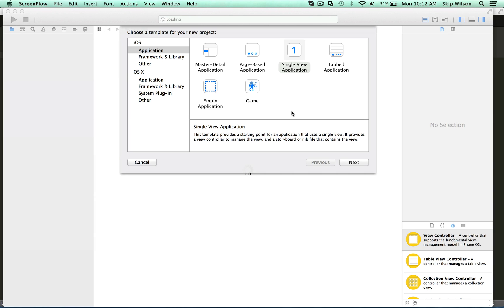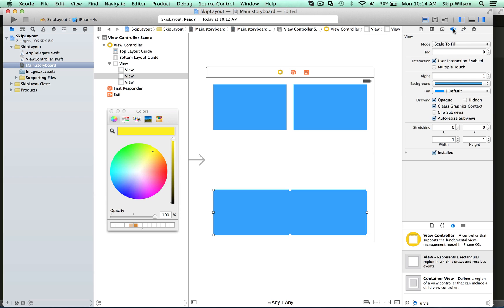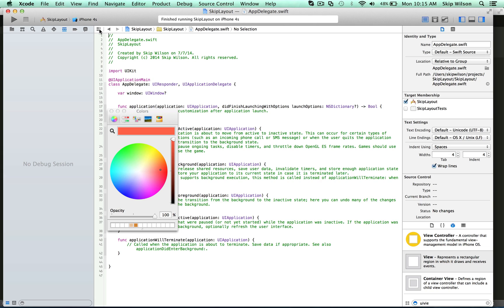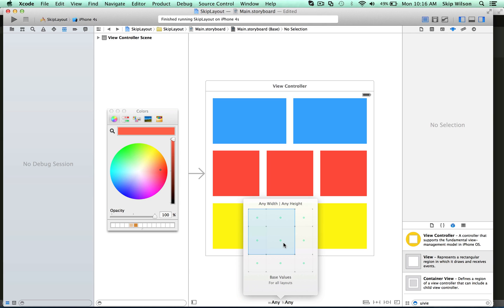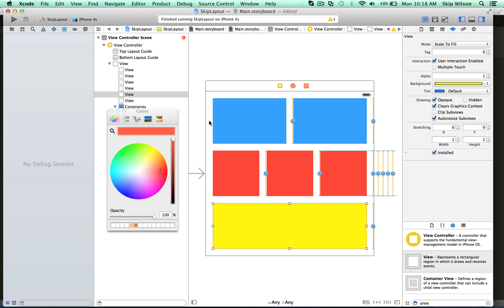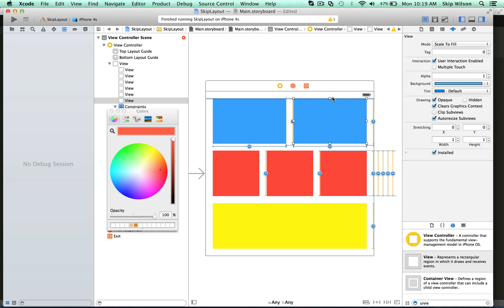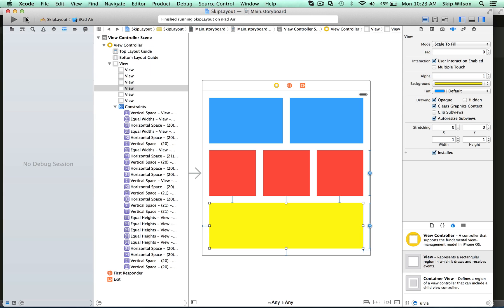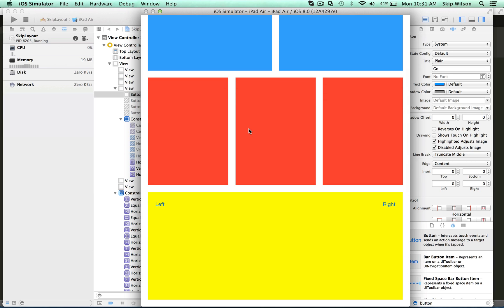IOS8 Constraints and Size Classes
For more pro tutorials goto skipcasts.com
Covering:
Constraints and size classes